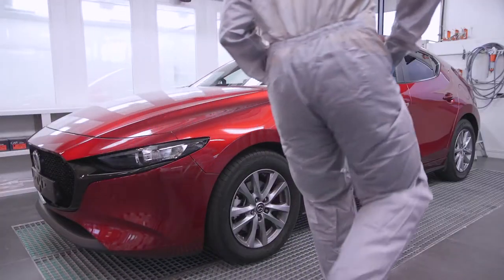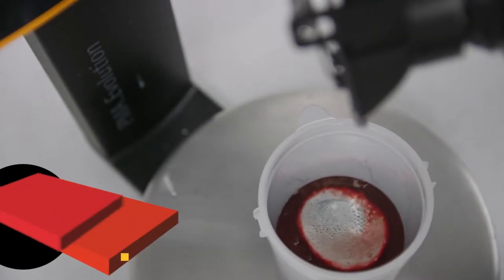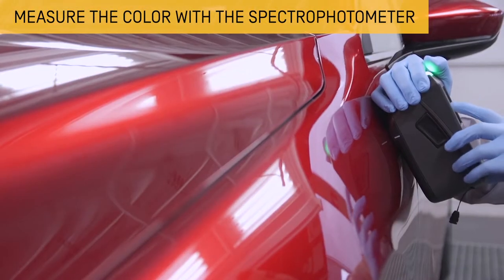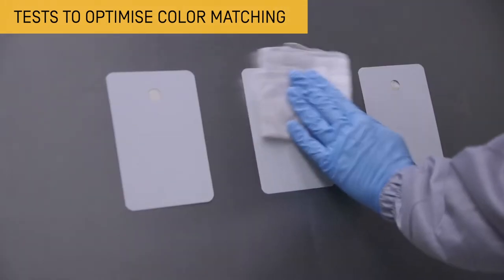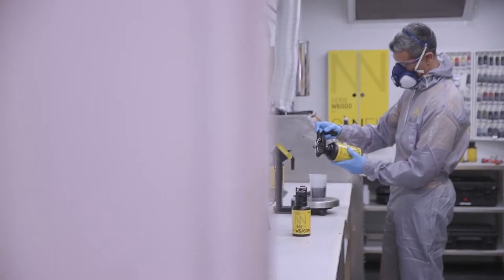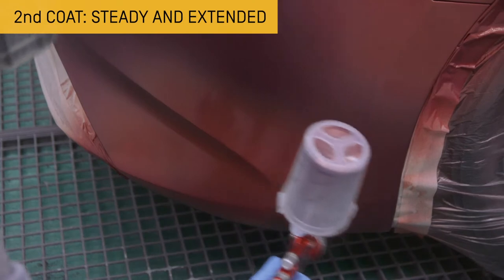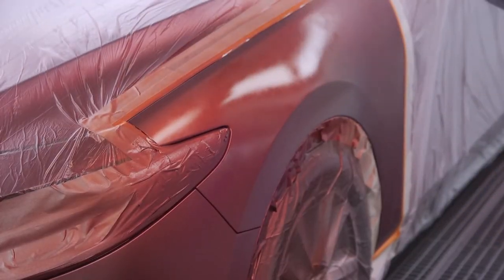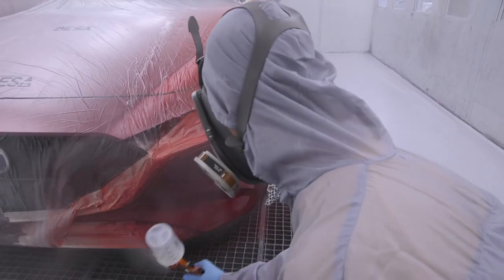How to Spray TRI-COAT COLORS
What are Ttri-coat colours or three stage colors?
Initially, three-coat colours were reserved only for premium and high-end cars because of their high cost.
However, over time, its use spread among manufacturers. At present, most leading brands have this type of colour in their catalogue for their newer models.
Despite having a higher cost compared to other finishes, the demand for the tri-coat colours among drivers is becoming increasingly significant.

Types of three-coat finishes
Depending on the type of pigmentation in both the first and second coats,  three-coat finishes can be classified as:
- Tri-coat finish with solid colour / pearl effect
- Three-coat finish with metallic or pearl base / solid effect

ANY COMMENTS? 🤔